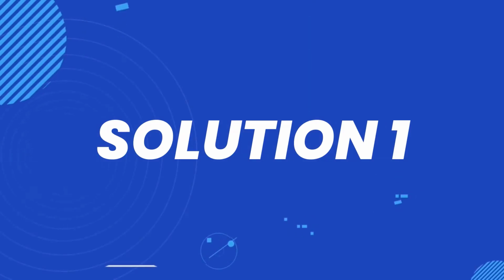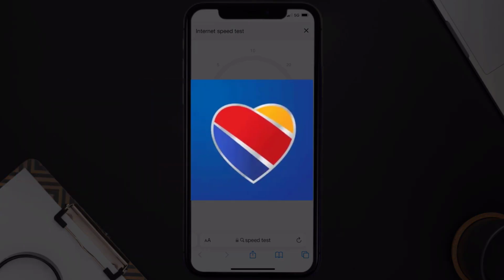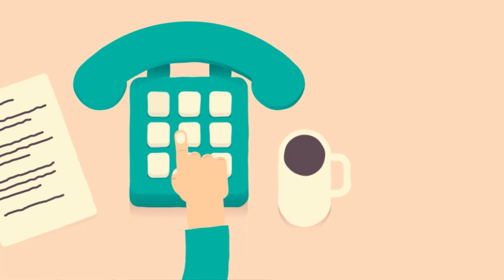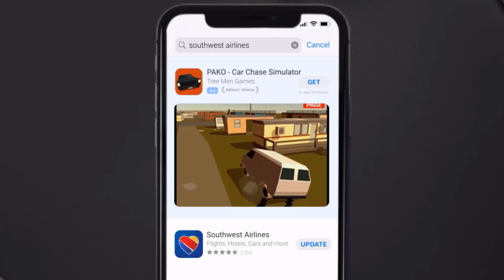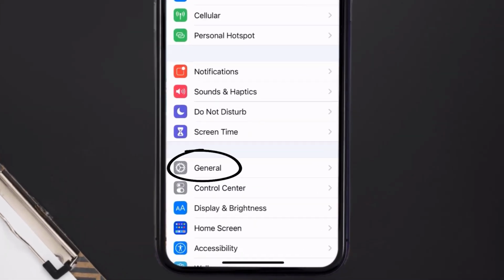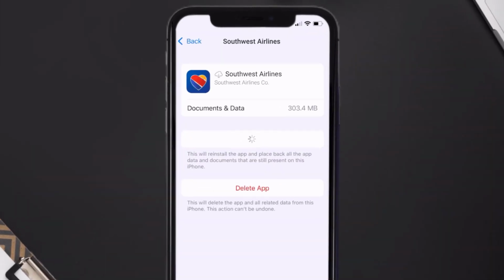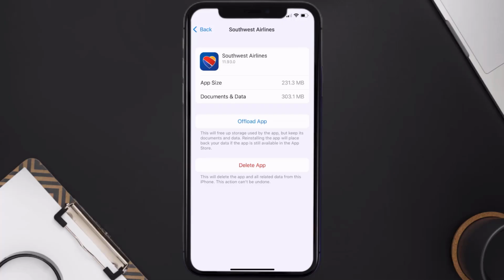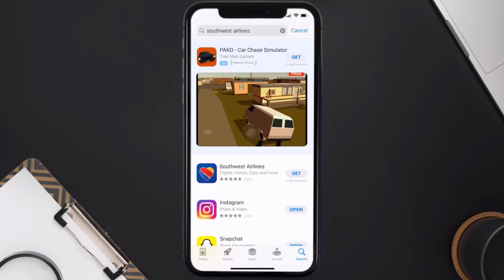Southwest App Error 403: How to Fix Southwest App Error 403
In this video, I'll show you How to Fix Southwest App Error 403. This is the easiest and fastest way to Fix Southwest App Error 403. Make sure you watch until the end of this video to find out How to Fix Southwest App Error 403 on ios. These methods work on iOS 11 as well as iOS 12, iOS 13, iOS 15 and iOS 16. Hope you enjoy!

Video Parts:
00:00 Intro: How to Fix Southwest App Error 403
00:07 1.Speed Test For Southwest App
00:36 2.Solution: Update Southwest App
00:55 3.Solution: Clear Southwest App cache files
01:24 4.Solution: Delete and Reinstall Southwest App
01:46 Outro: Ending

Topics Covered:
Bytes Media
how to
Southwest App Error 403
How to Fix Southwest App Error 403
southwest error 403
southwest app error code
why is my southwest app not working
error message on southwest app
southwest airlines error code
southwest error codes
southwest app error
Southwest
Error
403
southwest airlines